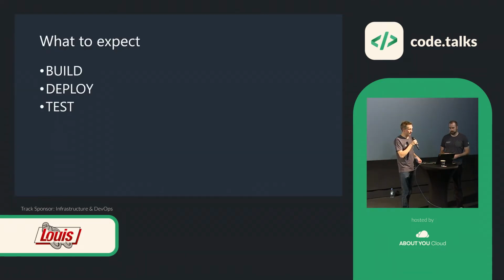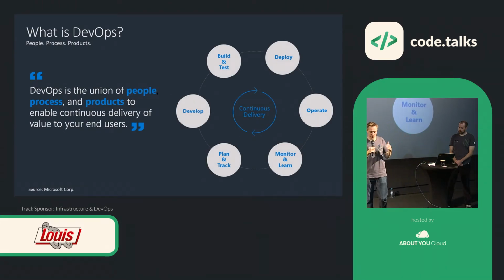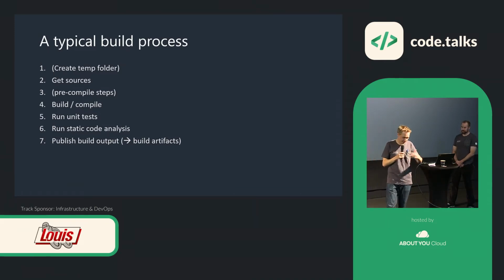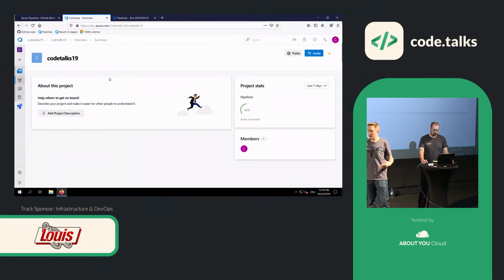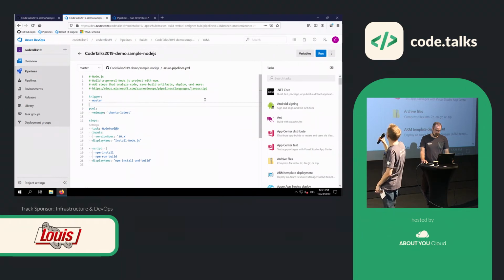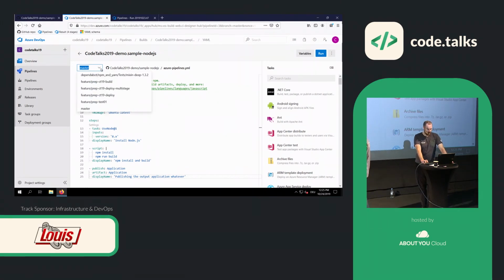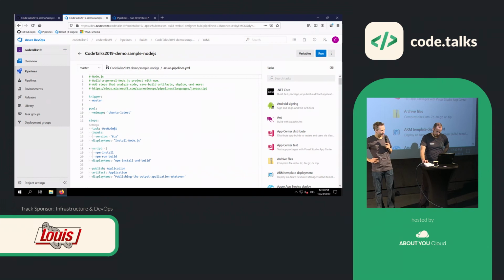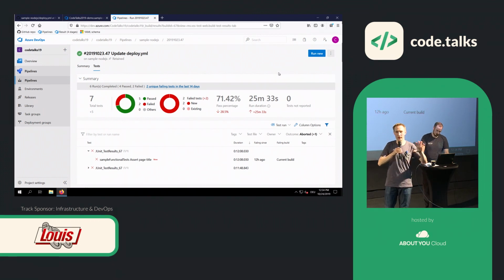code.talks 2019 - From Zero to Hero: Continuous Delivery and DevOps using GitHub and Azure Pipelines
by Neno Loje & Adrian Payne

With Azure Pipelines, Microsoft runs one of the largest build server infrastructures on the planet, allowing you to build your apps on MacOS, Linux, and Windows. And even better: It's free for open source projects, and many popular open source projects use it already.

Join us for this demo-heavy session where we will create a full-automated pipeline from scratch which will take your code, build and deploy it to test as well as production environments.